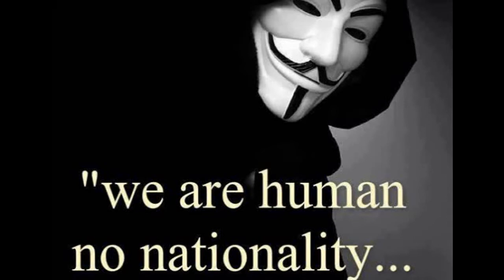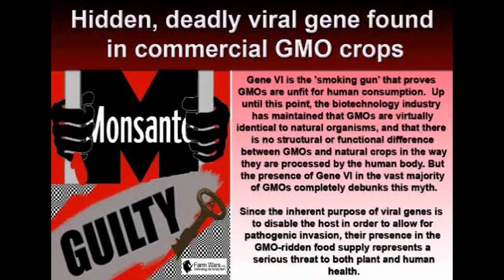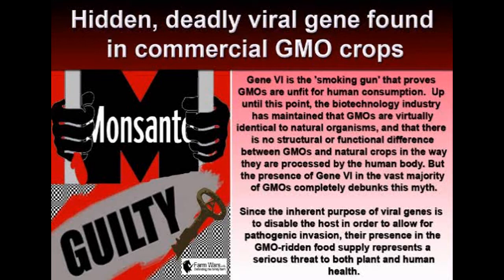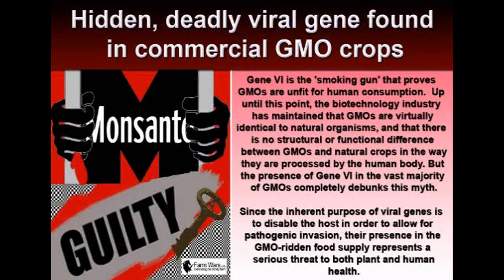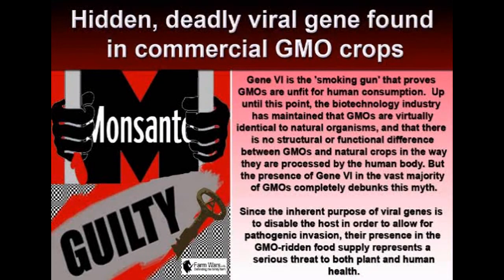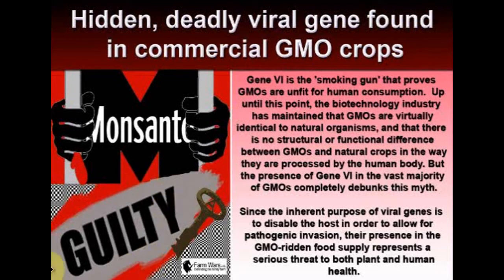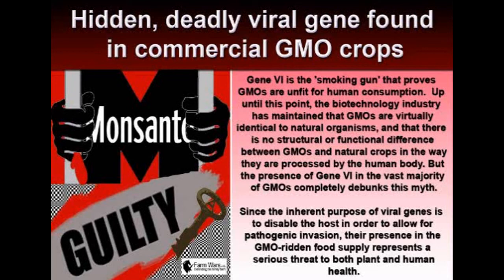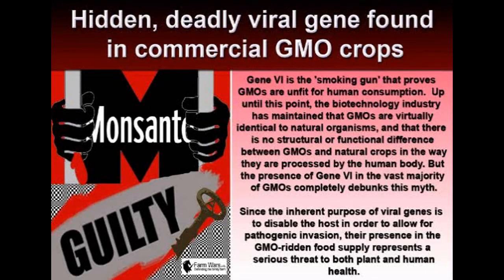URGENT!! Deadly Viral Gene found in Monsanto GMO Crops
please share and if you remix post all the info below!!

Hello,
 we are anonymous
this message via the Citizens Action Network

Hidden, deadly viral gene found in commercial GMO crops

by: Jonathan Benson, staff writer

Just a few months after a now-famous Italian study found that Monsanto's NK603 genetically-modified corn causes serious organ damage and tumors in mammals, a report issued by the European Food Safety Authority has uncovered that most GMOs in commercial use today contain a hidden viral gene that appears to be unsafe for human consumption.

Entitled Possible consequences of the overlap between the CaMV 35S promoter regions in plant transformation vectors used and the viral gene 6 in transgenic plants, the landmark report highlights that fact that 54 of the 86 GMO traits currently approved for use, or roughly 63 percent, contain a strange viral gene known as "Gene 6" that researchers have found alters the normal function of crops.

This alteration is present in most of the widely-grown GMOs in commercial use today, including both NK603 and MON810 corn, as well as Roundup-Ready soybeans, all of which are produced by Monsanto. And researchers have found that this rogue gene can induce unintended phenotypic changes, which can involve serious physical and biochemical mutations, in organisms.

"In the course of analysis to identify potential allergens in GMO crops, the European Food Safety Authority  has belatedly discovered that the most common genetic regulatory sequence in commercial GMOs also encodes a significant fragment of a viral gene," explains Independent Science News  about the discovery.

Based on earlier research involving the link between viral genes and plant and human health, the new discovery raises serious concerns about the safety of many GMOs in commercial production today. Since the inherent purpose of viral genes is to disable the host in order to allow for pathogenic invasion, their presence in the GMO-ridden food supply represents a serious threat to both plant and human health.

Gene 6 the 'smoking gun' that proves GMOs are unfit for human consumption

Up until this point, the biotechnology industry has maintained that GMOs are virtually identical to natural organisms, and that there is no structural or functional difference between GMOs and natural crops in the way they are processed by the human body. But the presence of Gene 6 in the vast majority of GMOs completely debunks this myth.

Since natural crops do not possess Gene 6, they are not susceptible to the same viral infections as are GMOs that contain it. According to ISN's analysis of the function of Gene 6, the genetic defect not only facilitates the assembly of potentially deadly viruses in plant tissue, but it also suppresses natural anti-pathogenic defenses, making crops, and potentially the humans that eat them, more susceptible to disease.

The presence of Gene 6 basically leaves transgenic crops defenseless against both pathogenic and viral invaders, and is believed to cause aberrant gene expression in crops that possess it. This means the entire genetic sequence of a plant can mutate as a consequence of Gene 6, resulting in random protein production within plant cells, indiscriminate gene expression throughout the organism, and even growth deformities.

Scientists have known about the presence of similar viral genes in GMOs for years, but they have never pinpointed exactly how these genes and the massive genetic changes they induce affect human health. And none of the governments that have approved viral gene-containing GMOs for commercial use have ever required that proper safety tests be conducted to identify any potential health threats, which means humanity is the collective guinea pig for this massive biotechnology science experiment.

"The relevant information on the existence of Gene 6 has been freely available in the scientific literature since well before the first biotech approval," adds ISN about the scandal.
we will kill the system